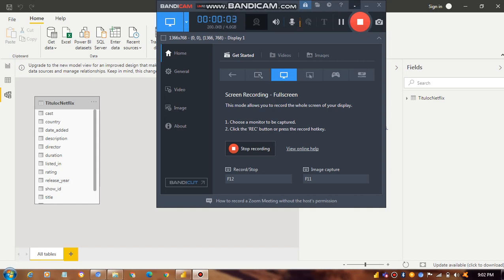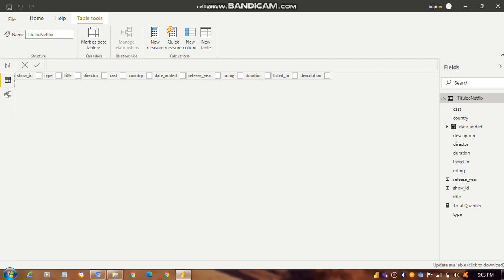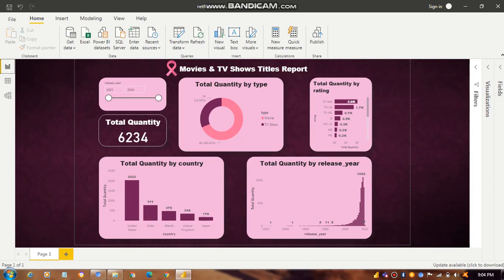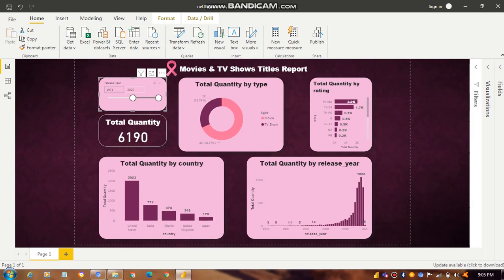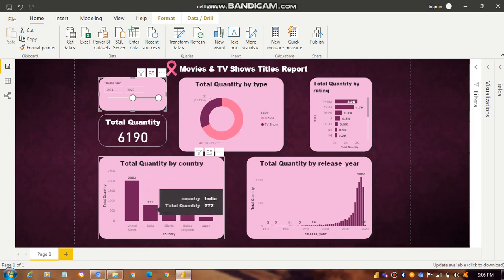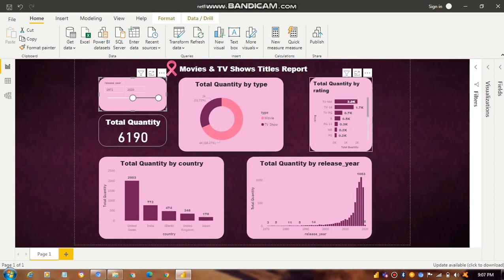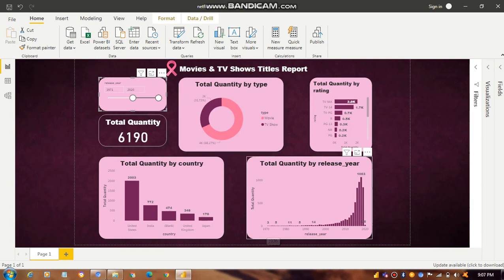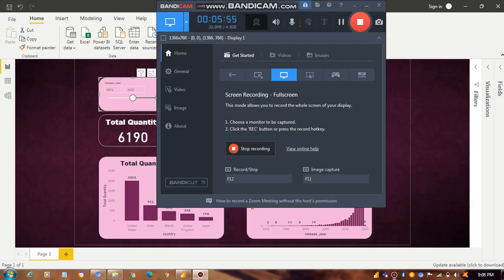Movies and TV shows Title reports